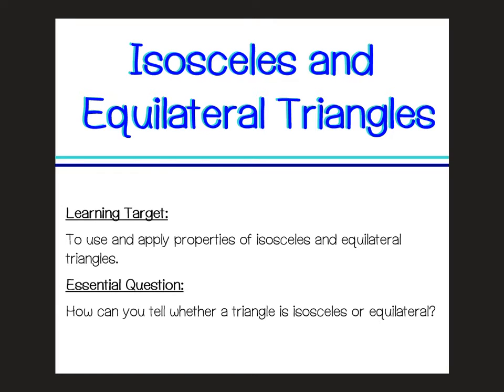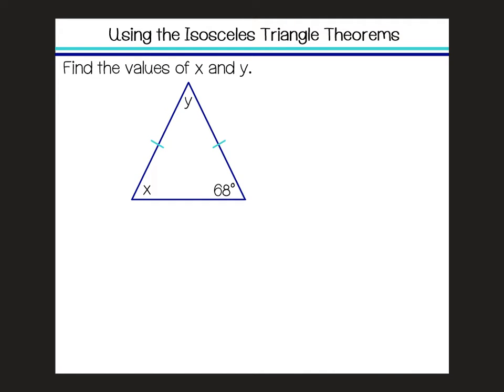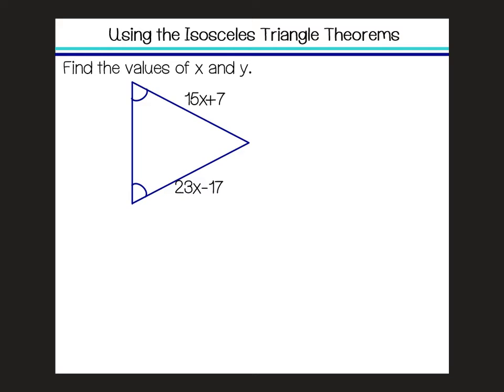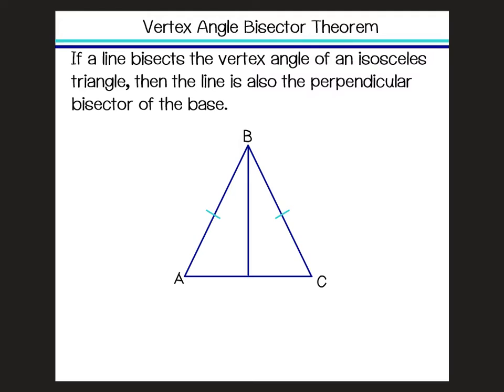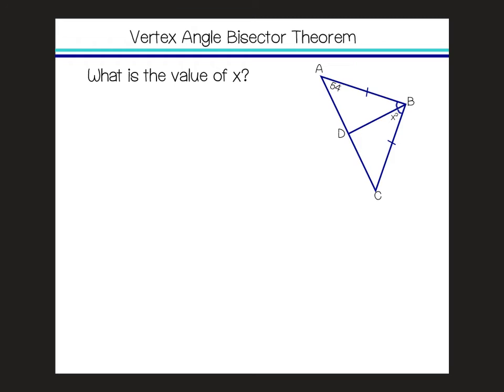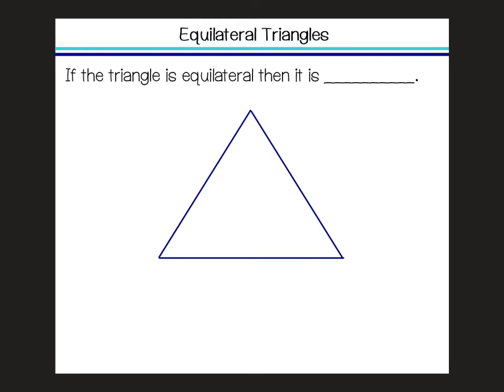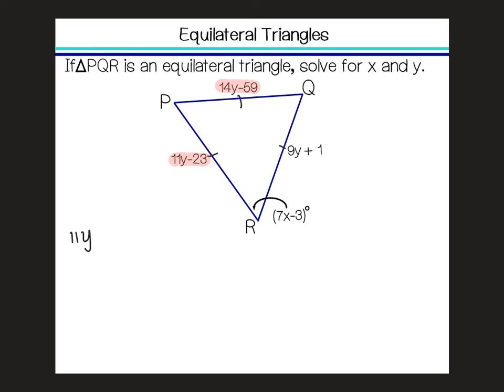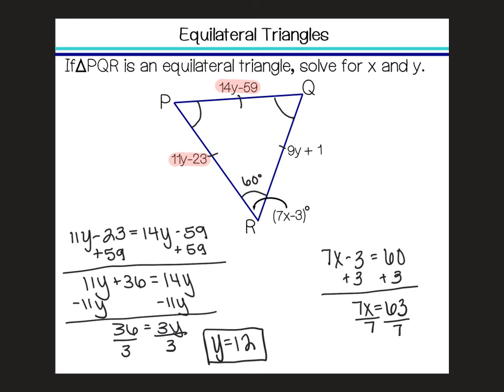Isosceles and Equilateral Triangle Notes